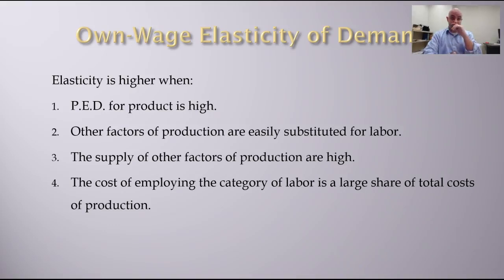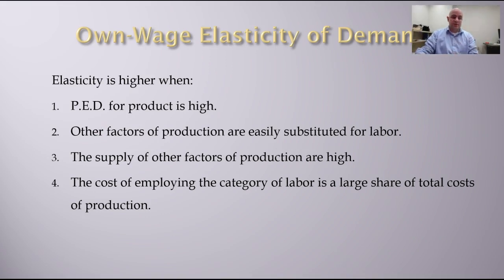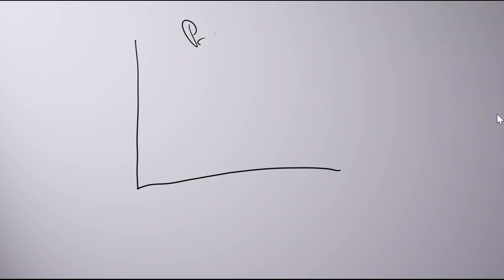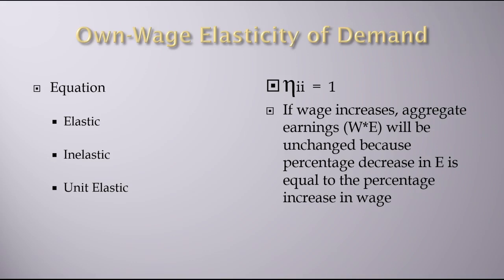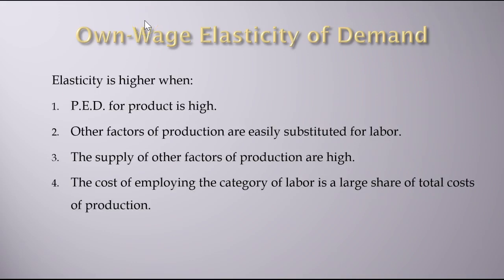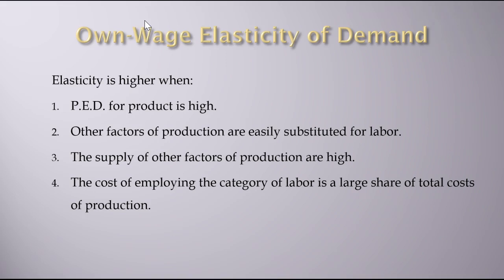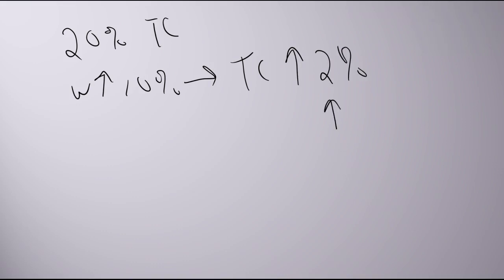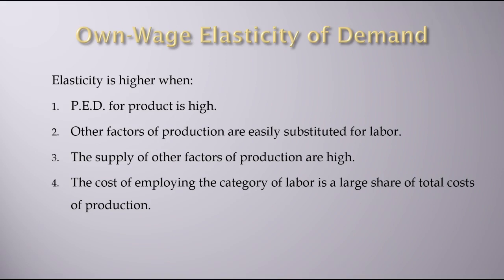Labor Economics - Own Wage Elasticity of Demand Causes